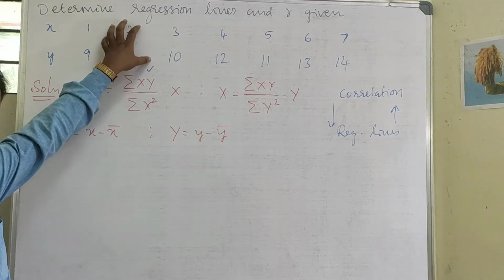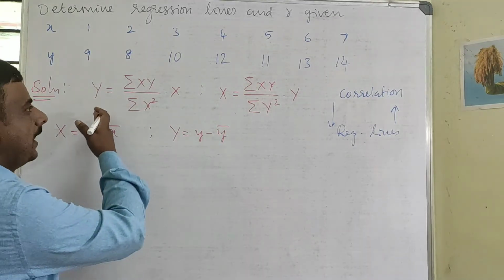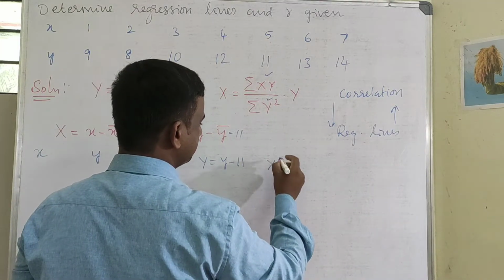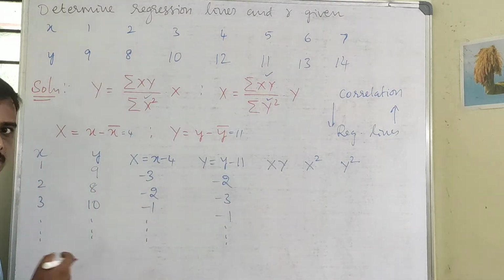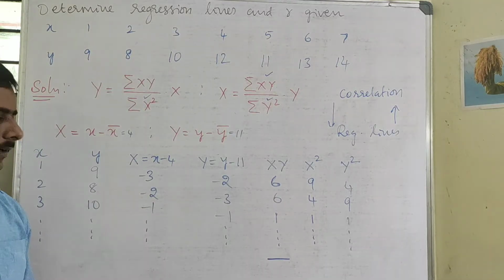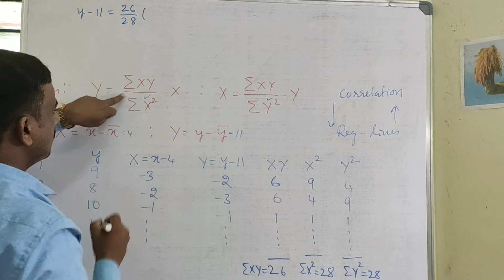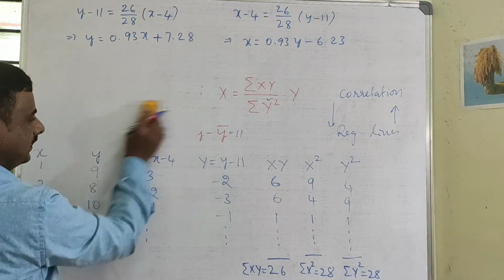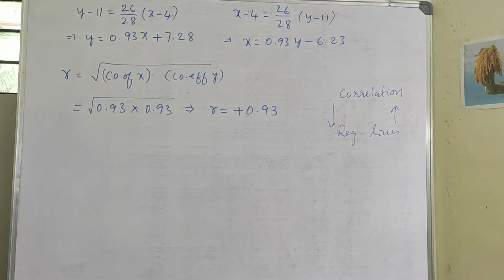Regression lines and correlation coefficient